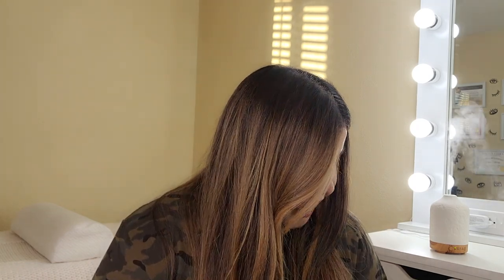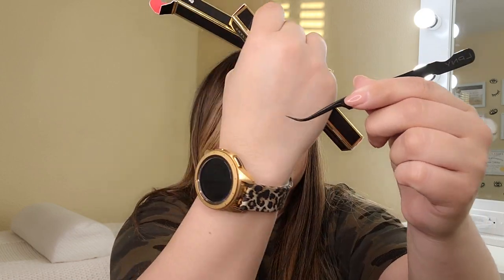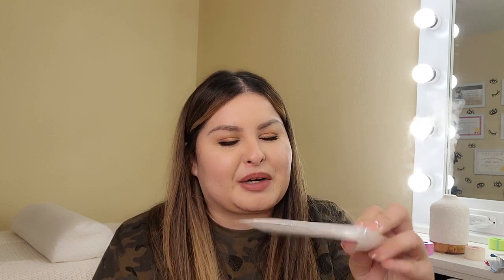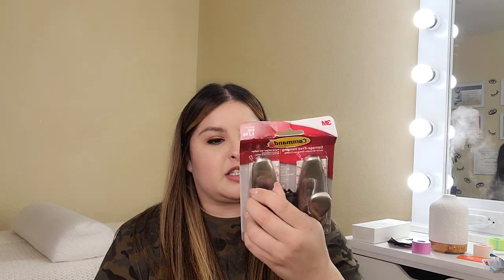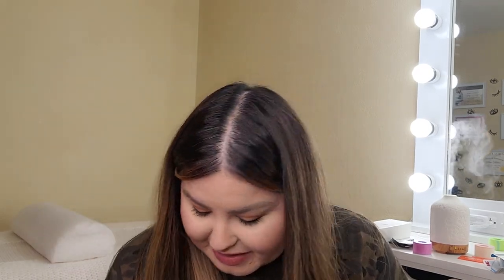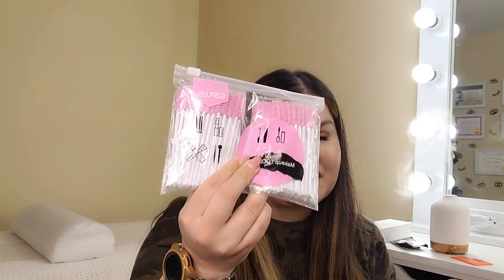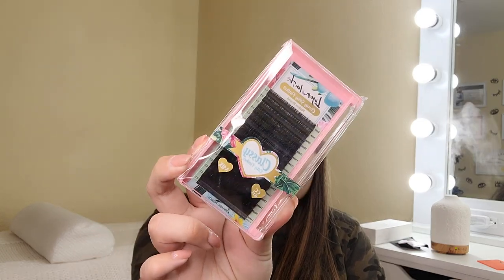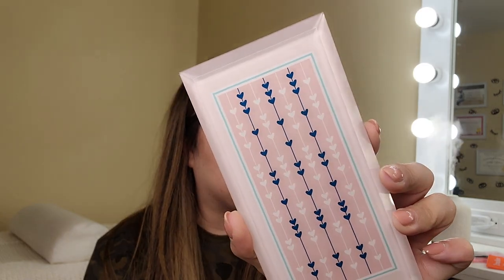HUGE LASH UNBOXING HAUL!! NEW Products & Favorites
Access My Beginner Classic Course completely Free

Lets Be Friends! Add me on Instagram
Business @yoyislashbeauty

To shop Yoyis Products and get them Half off sign up to Yoyis Plus
Click here to shop products

VEYES PRODUCTS

London Lash Products

Dollhouse Lash Co

Lasbox LA

Cashmere FauxMink Lashes 0.02mm
mixed 7-15mm

Élan Beaute
LASH JIBBITZ for Crocs

Blue Nexcare Sensitive Tape

Lyon Lash Tile

Lyon Lash Classic Lashes 0.15